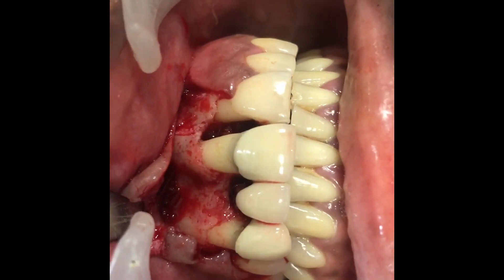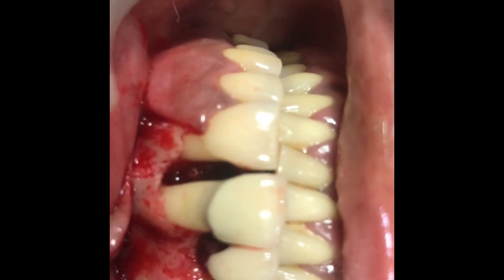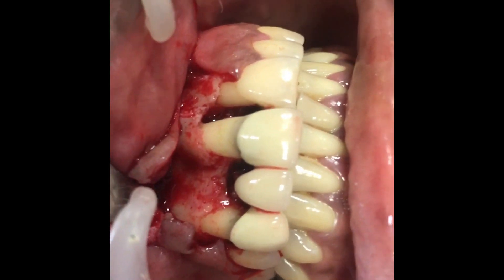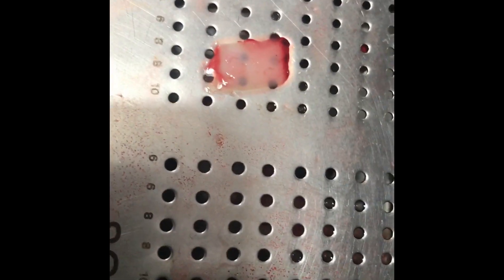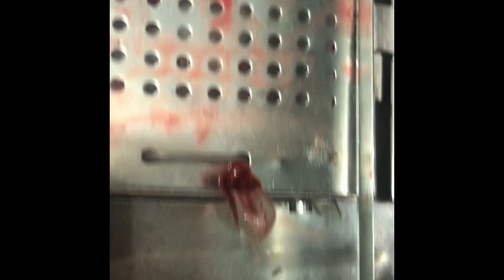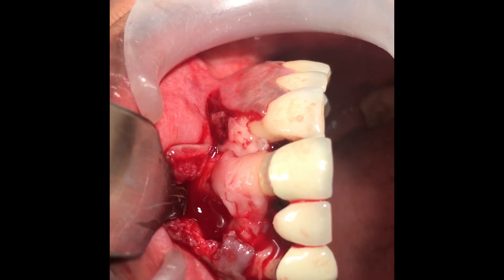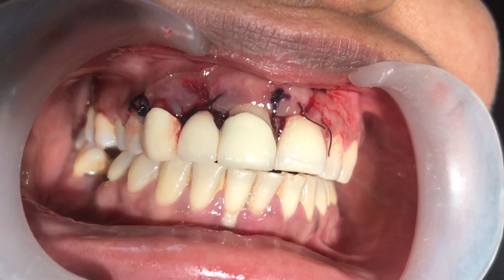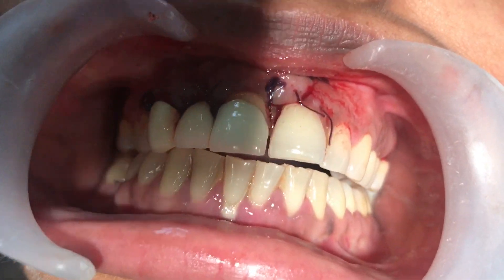Gingival flap surgery - solution for bleeding gums and loose teeth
This periodontal flap surgery or gingival flap surgery is done under local anaesthesia as a daycare procedure. The underlying periodontal disease can be treated by deep curettage, root planning and oral prophylaxis.
These types of gums surgeries are routinely done by the surgeons at Richardsons Dental and Craniofacial Hospital.